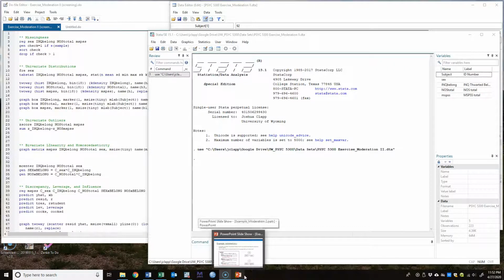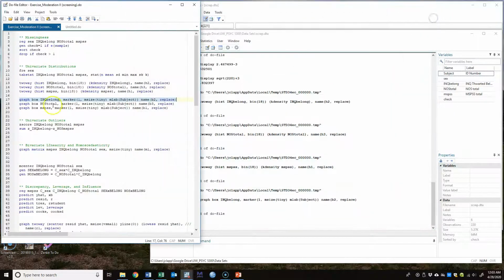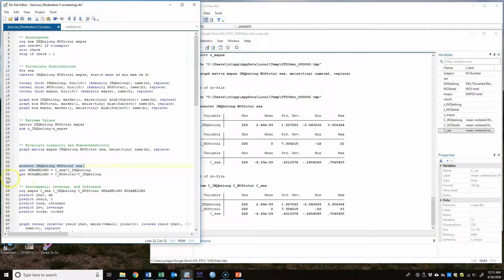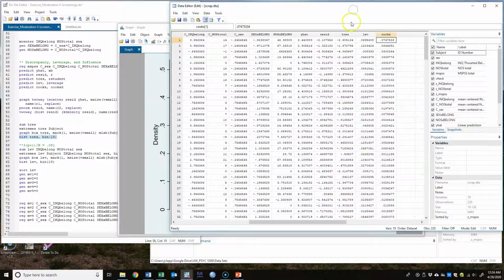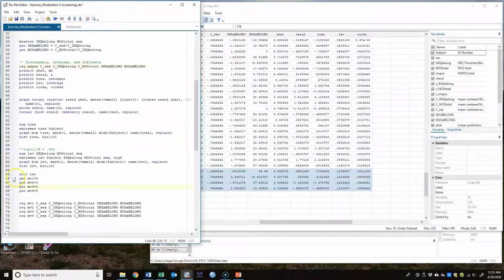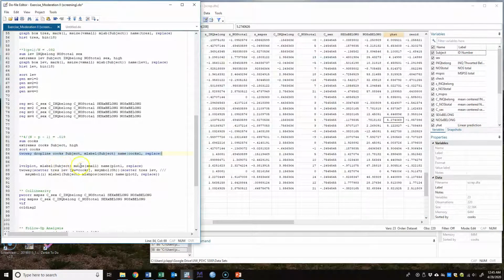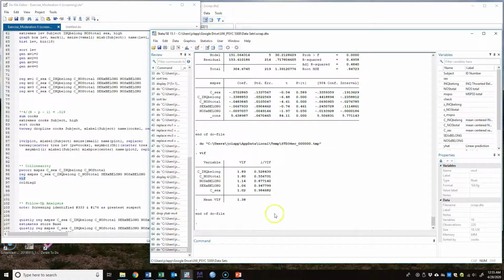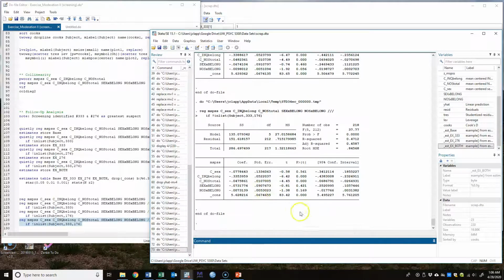Demo: Moderation Screening II (STATA)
Screening underlying assumptions of regression in model containing terms for continuous*continuous and continuous*categorical interactions.

Model Description 00:00:37
Missing Data: 00:02:54
Descriptives: 00:05:18
Distribution Graphs: 00:08:46
Extreme Values: 00:13:56
Bivariate Plots: 00:17:24
Creating Centered Variables and Interactions: 00:19:49
Requesting Residual Diagnostics: 00:21:57
Residual Plots: 00:22:48
Discrepancies: 00:27:43
Leverages: 00:33:37
Influence: 00:48:40
Leverage by Residual Plots: 00:52:43
Case Summary: 00:57:14
Collinearity: 01:01:45
Screening Summary: 01:04:32
Omitting Cases: 01:08:37